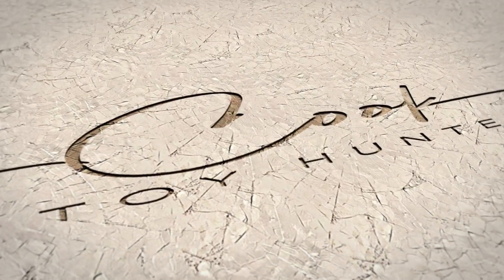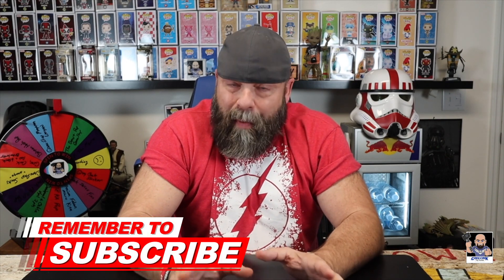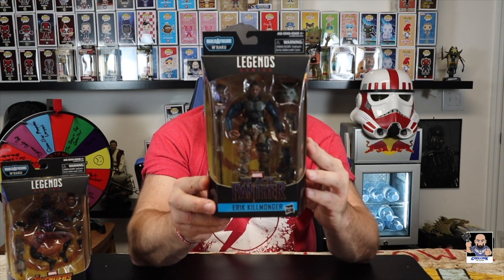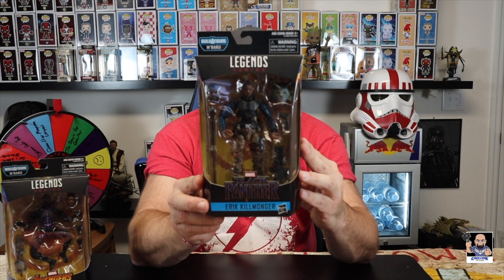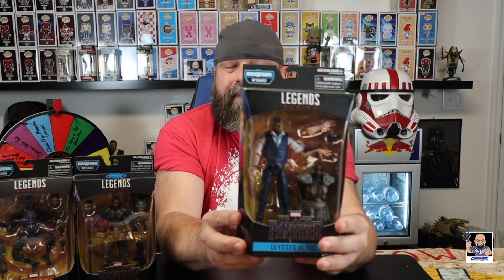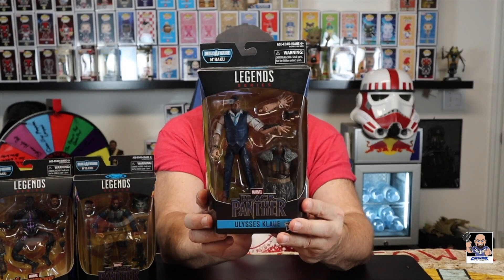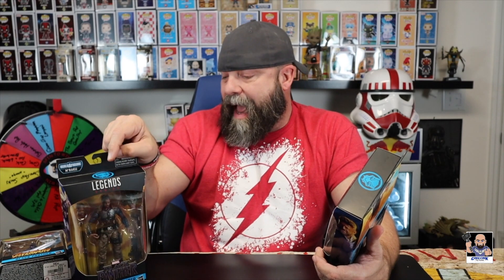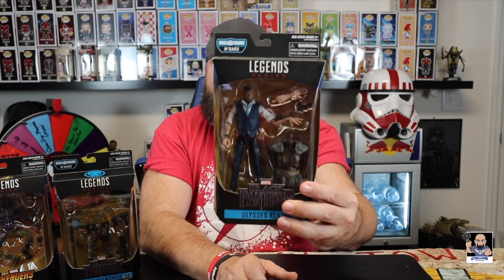First Marvel Legends Wave of 2019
This is a great wave. All of the figures have wonderful detail, paint, etc.

Send Mail To:
Greg Cook